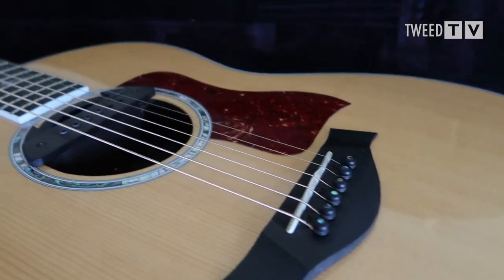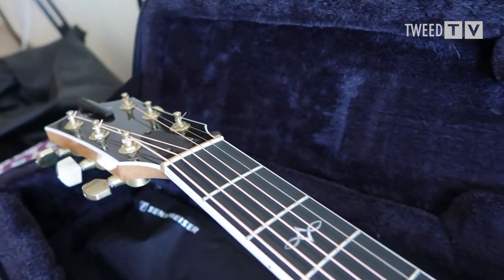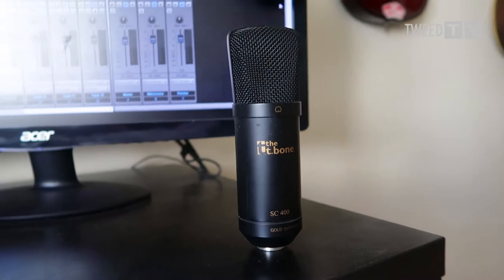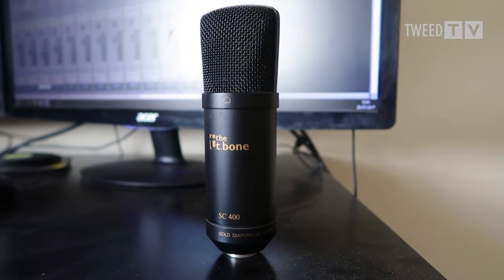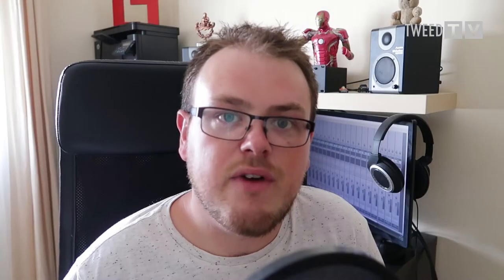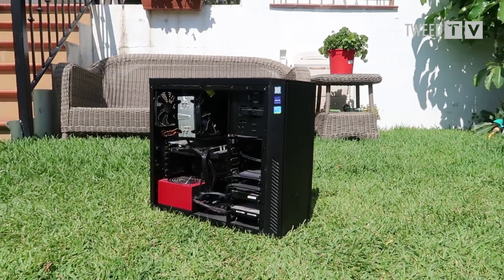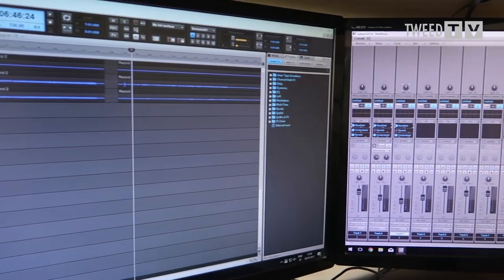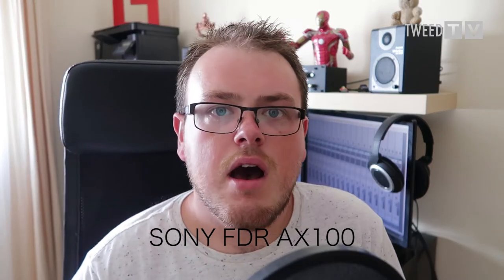My Recording Setup (Audio & Video) - VLOG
I have been asked on a few occasions how I get my videos to look and sound the way they do so if you've asked that question or even wondered that, this video is for you. My PC is custom built by me and I even go through the components of that within the video too.